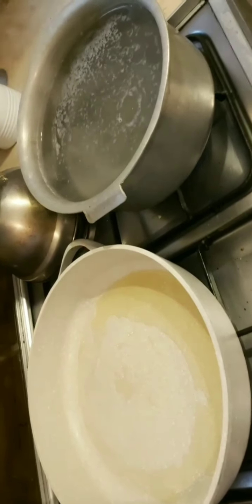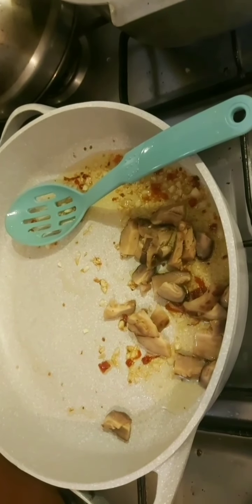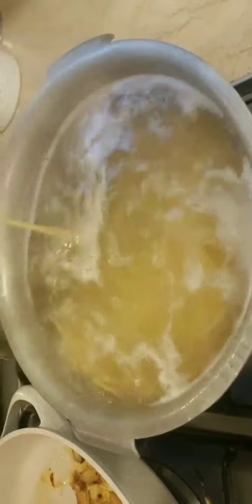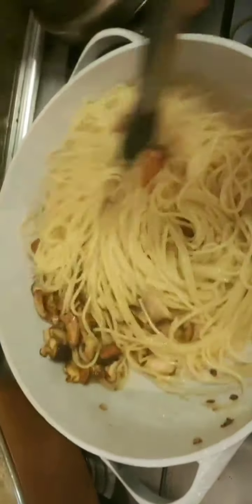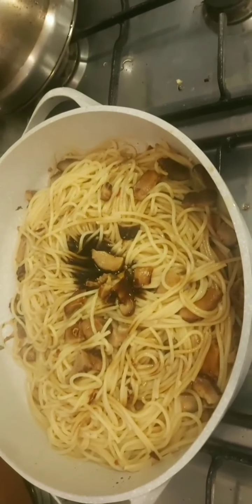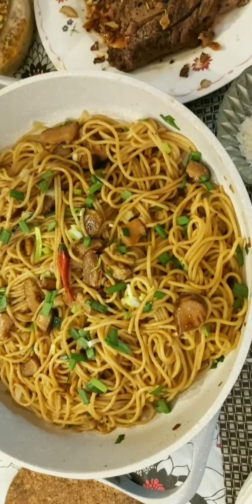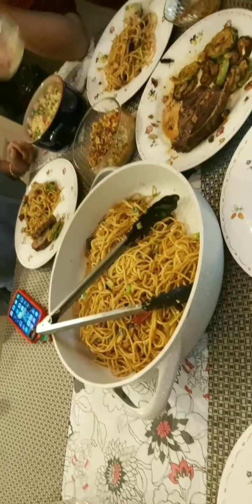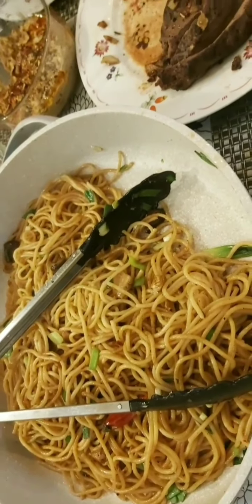Fusion Pasta with Chiili, Mushrooms in Oyster & Soya Sauce (out of this world)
O. M. G
So good!
Its a must try!
Serve it with Mongolian Chicken or with Beef with Chillies (posted earlier)
This is going to become a regular dish in your home once you try it! So easy to make, just follow exact instructions!

Very excited about this post. Pls share your thoughts too in comments below 👇